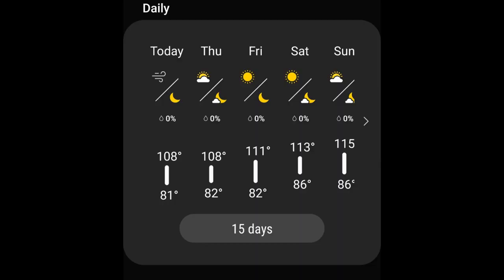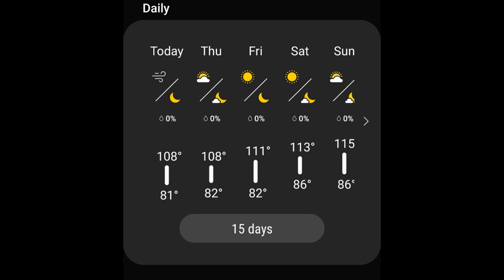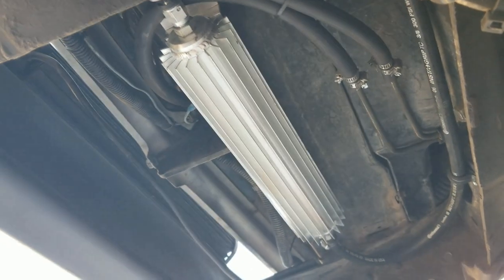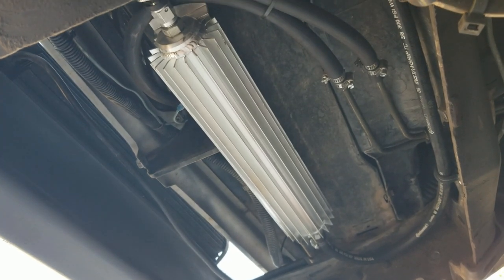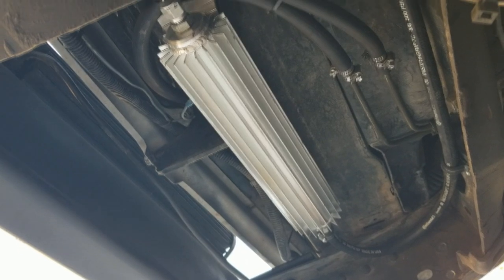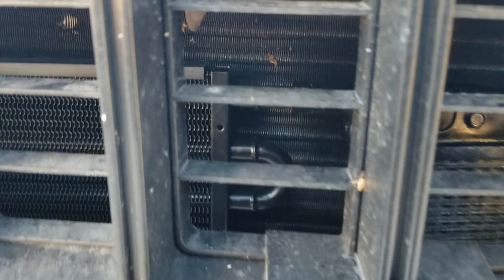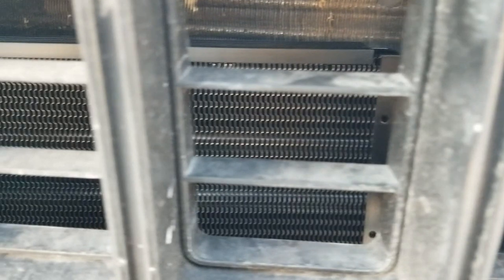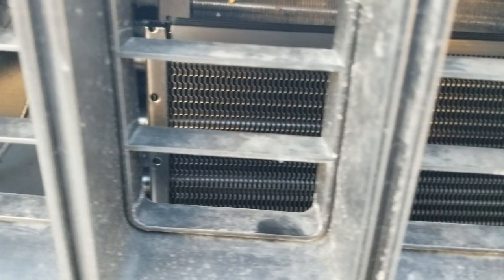82 Chevy K5 Blazer / Update PSC Cooler